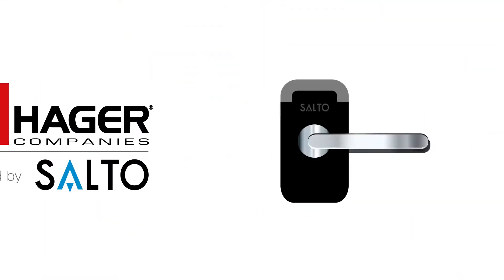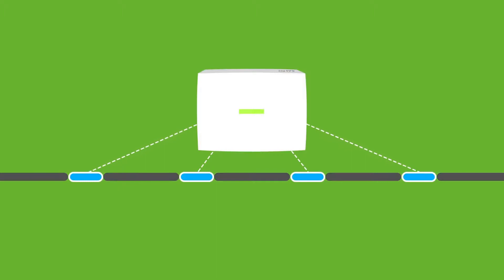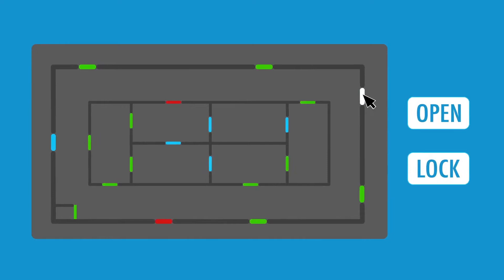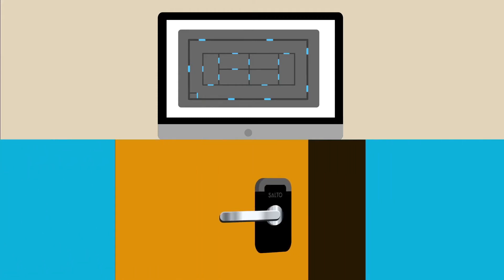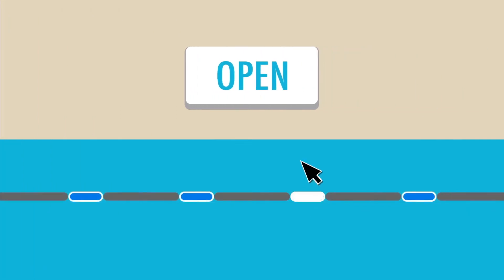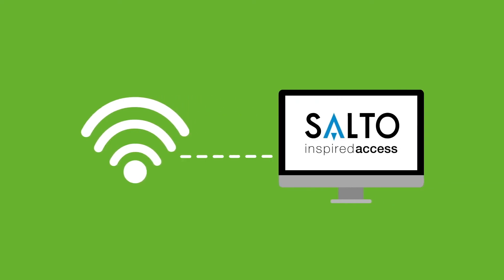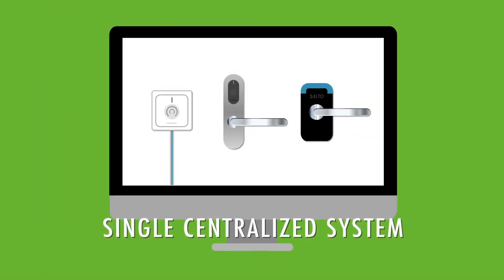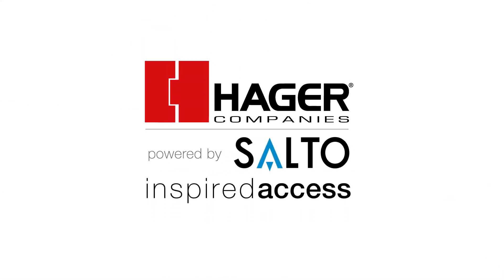HAGER powered by SALTO wireless real time access control system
Learn about Hager powered by Salto's wireless real-time access control system